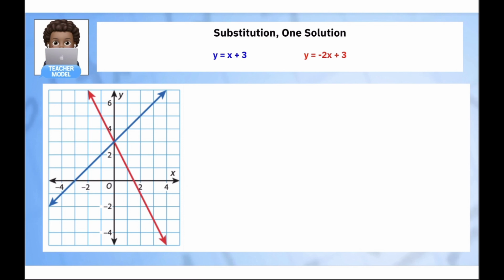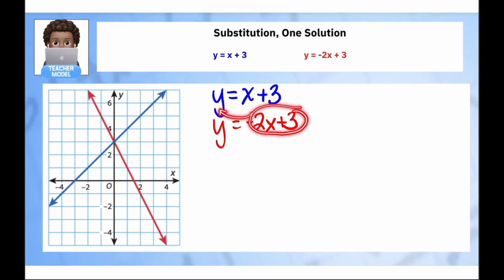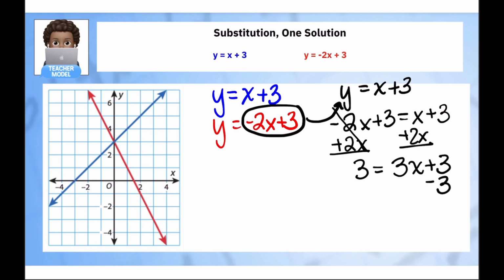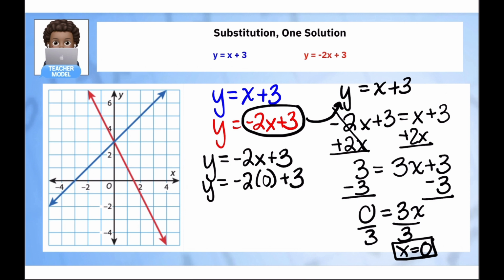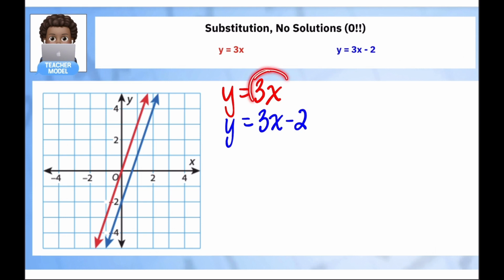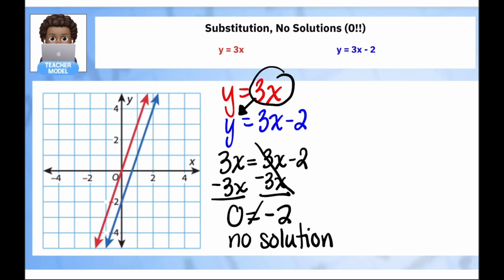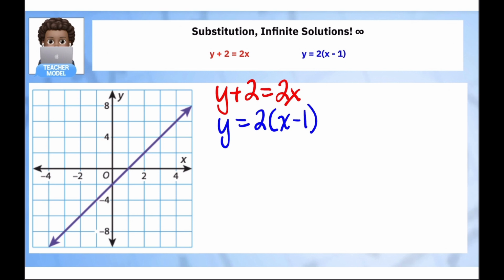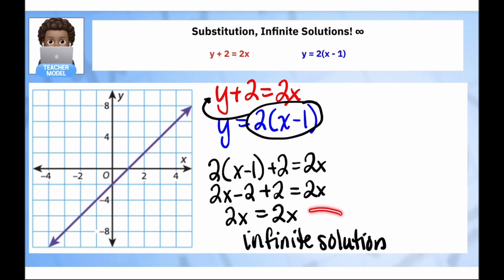The Substitution Method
Solving a System of Equations with the Substitution Method. See what it looks like algebraically when you have 0, 1, or infinite solutions.